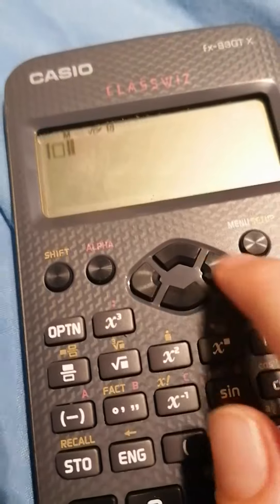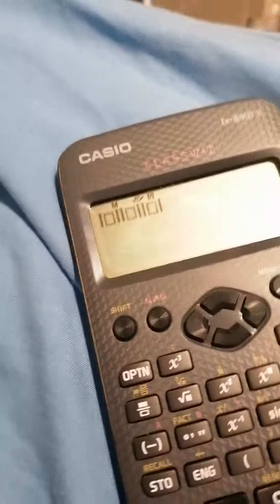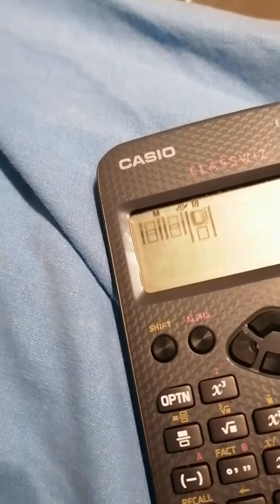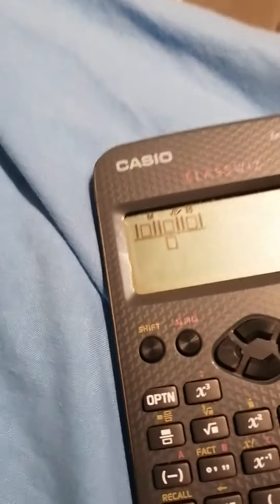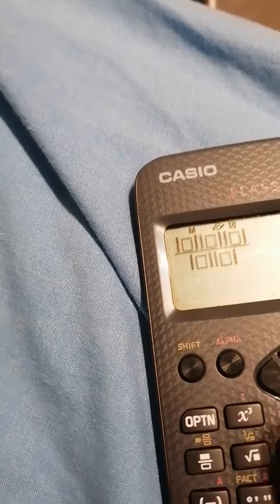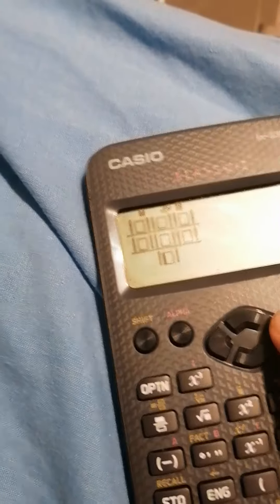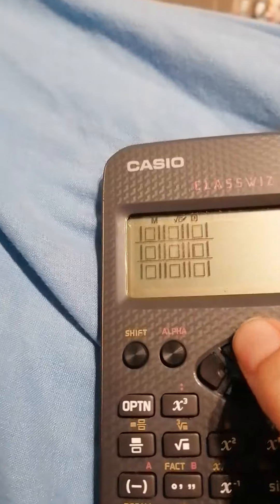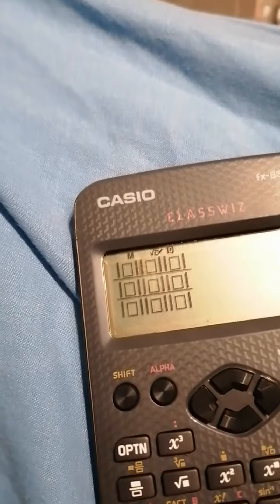How To Play Noughts And Crosses On A Calculator